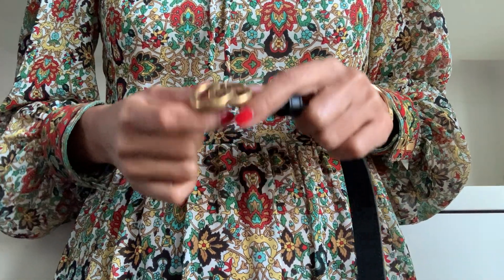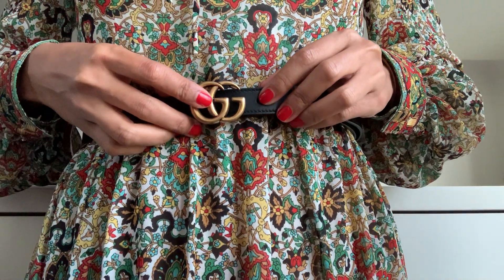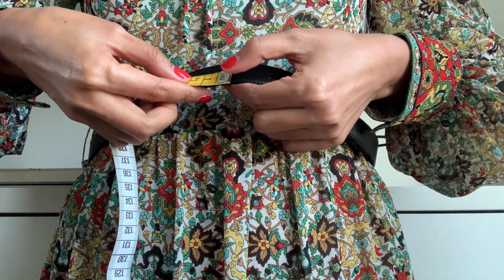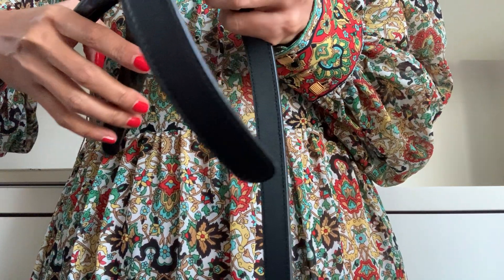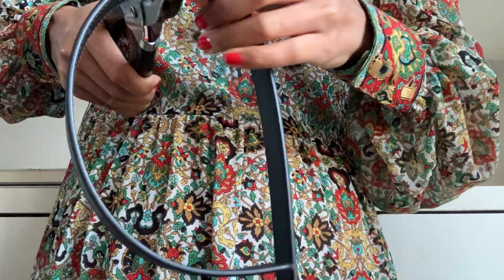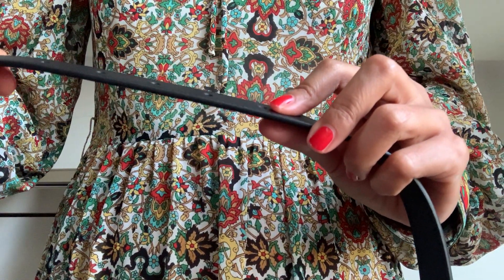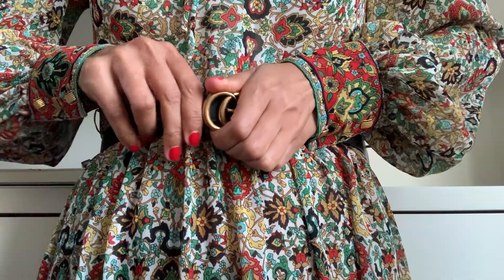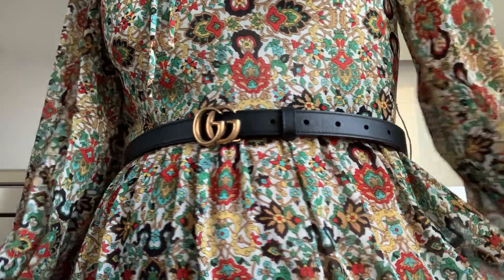How to make extra belt hole , Gucci belt DIY belt hole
DIY
How to add adjustments belt hole